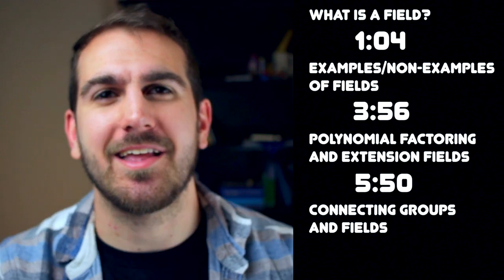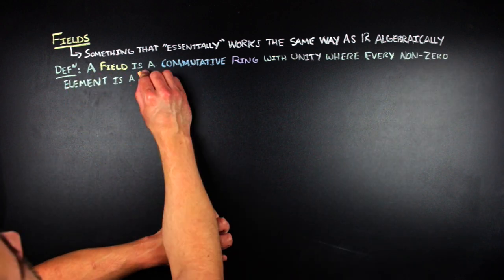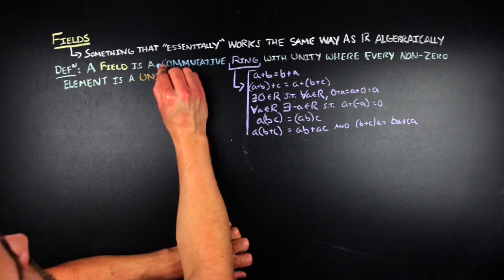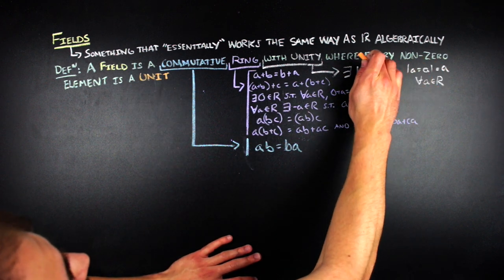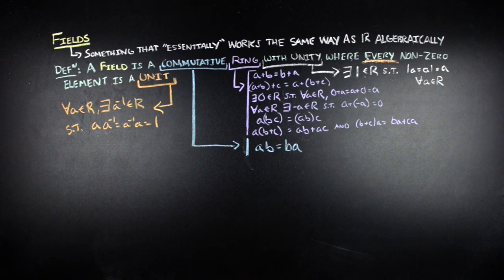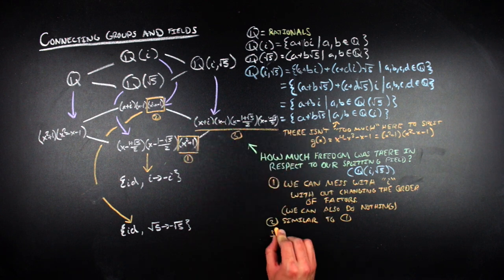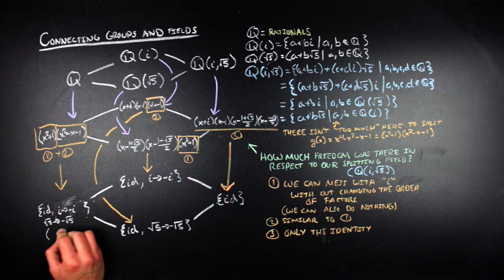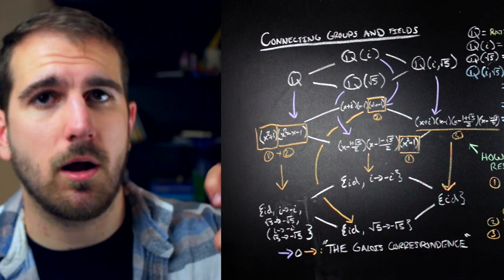The Structure of Fields: What is a field and a connection between groups and fields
This video is primarily meant to help develop some ideas around the structure of fields and a connection between groups and fields (which will allow me to create more abstract algebra videos in the future! 😀😅🤓)

00:00 Intro
01:04 What is a Field?

Here we give the definition of a field in math and break down the different components, ring, commutative ring, with unity, and units all step by step to give us a good foundation for what we are talking about when we talk about fields in this video.

03:46 Examples and Non-Examples of Fields

As the title of this section suggests, we give some examples of fields (the rationals, the reals, and the complex numbers) as well as some non-examples with the help of particular integers and matrices with different entries.

05:50 Polynomial Factorization and Extension Fields
Here we give the algebraic view of polynomials and their mathematical habitat, polynomial rings. After which we ask, " Given a polynomial p(x) in the polynomial ring formed by K and a single variable/symbol, can we factor p(x) into linear factors only using the elements of K as coefficients, or do we need something more in our field?" This question motivates the idea of an extension field and also produces a field and polynomial factorization diagram that begins to move us toward the connection between groups and fields.

12:52 Connecting Groups and Fields
Continuing on with the diagram from the last section, we start to look at how the polynomial factorization and how "free" we were to mess with how we extended the fields without permuting the factorization in each case. This question allows us to form Galois groups, which are groups of transformations, and gives us an example of the Galois Correspondence in action.

An Exercise that is also a note:
When using polynomial factorization as the drive for the Galois Correspondence we sometimes miss certain field extensions and groups that correspond to one another. In the example from this video, we actually miss one such field/group pair. What is that field group pair? This field/group pair gives some motivation for another, "more complete" idea for how to formulate the Galois correspondence.
(Hint: The answer is not in the video but, I guess you could say it is on the boundary of the video.)